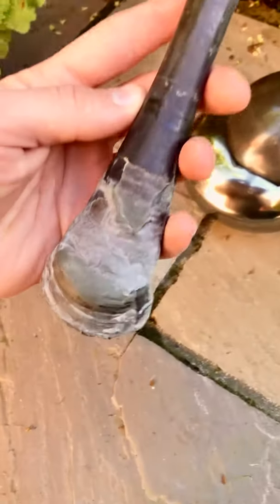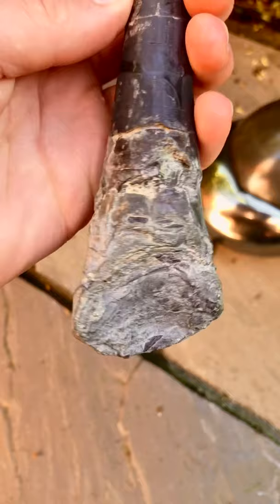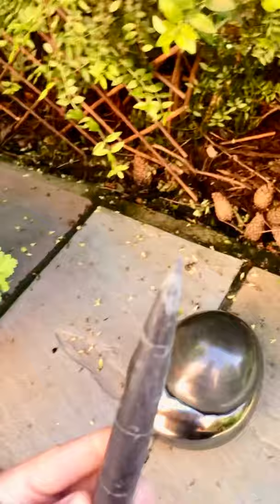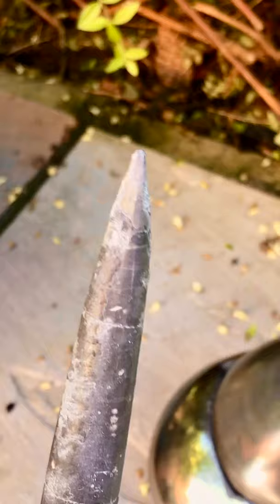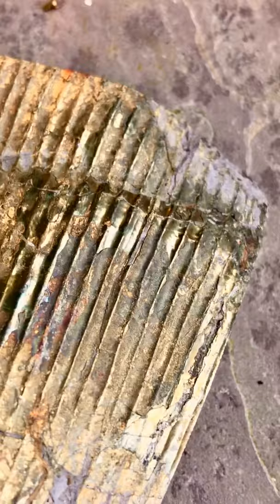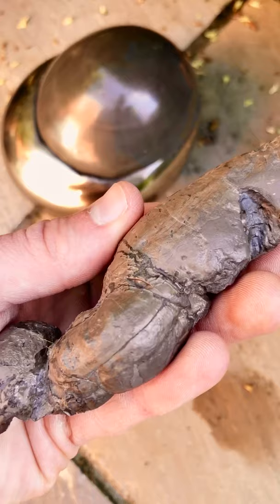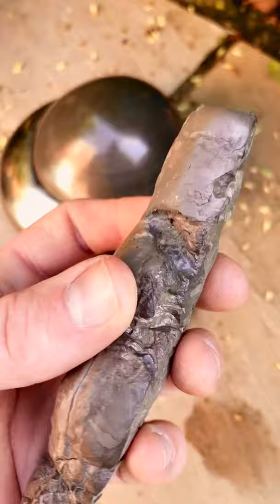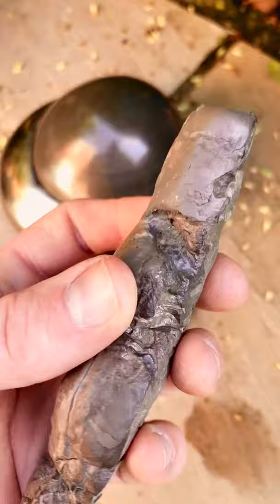Golden Ammonite, Huge Belemnite and Large Coprolite! (Fossil Faeces) 🦑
Here is another video from one of our fossil hunts, featuring three really interesting and unique fossils!￼ This is an insight into the past, what life was like 180 Million Years Ago even before many of the most famous land-dwelling Dinosaurs ever existed.